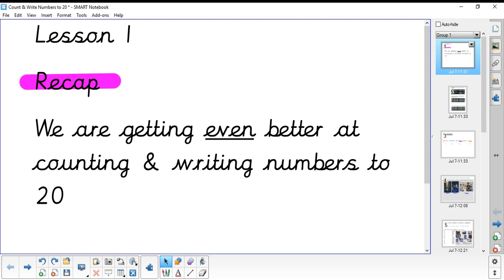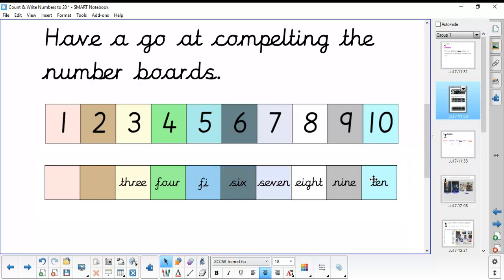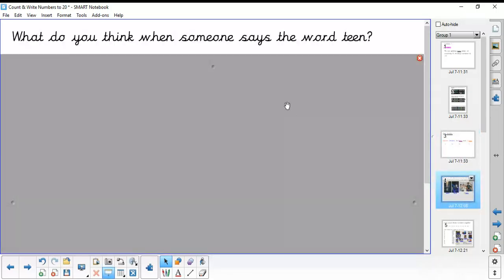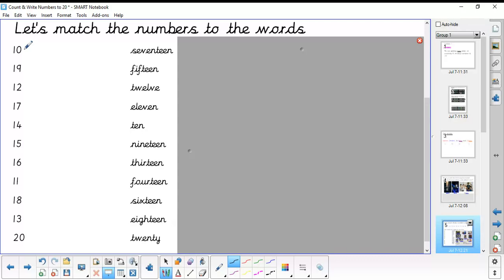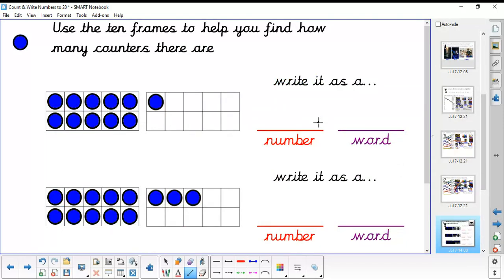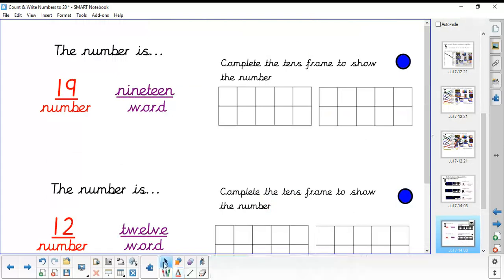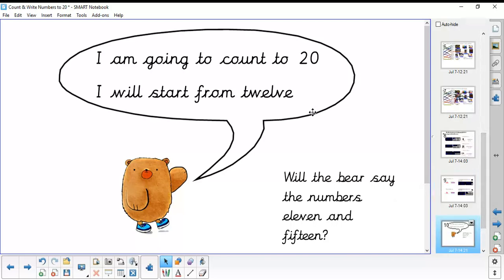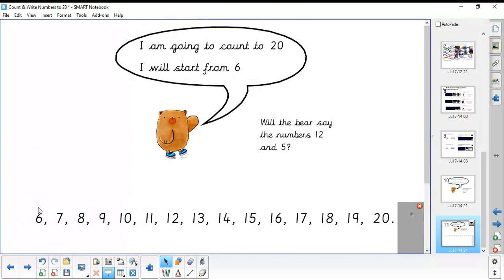Mr H-S AUTT1 Number: Place value Lesson 1 counting numbers up to 20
This lesson has been created to help revise the concept of counting up to 20. It is for children in year 1 moving into year 2, but can be used by anyone.